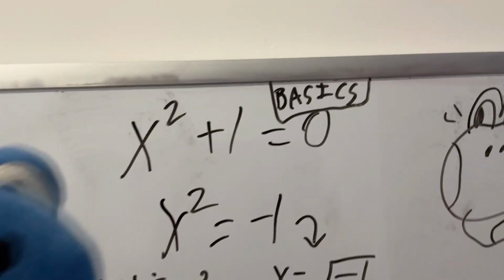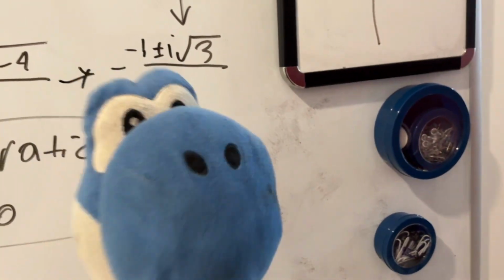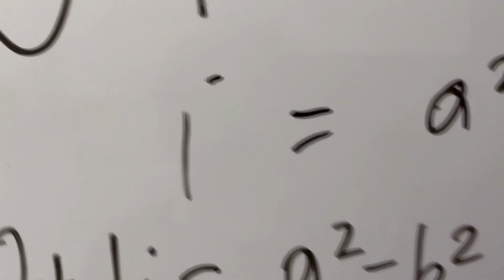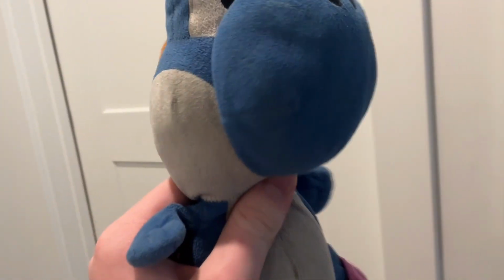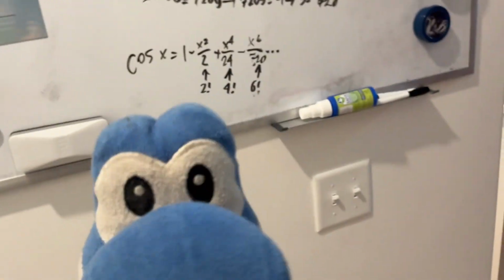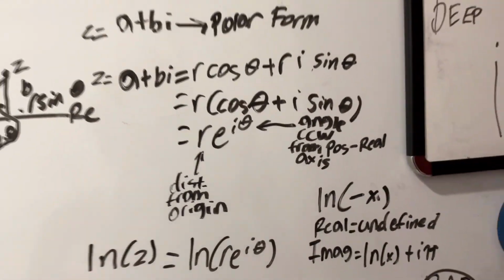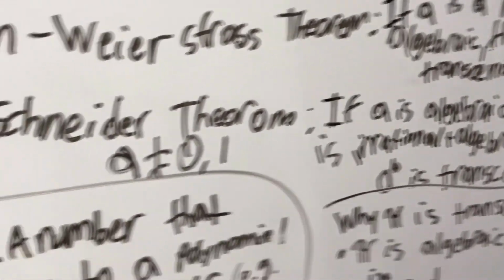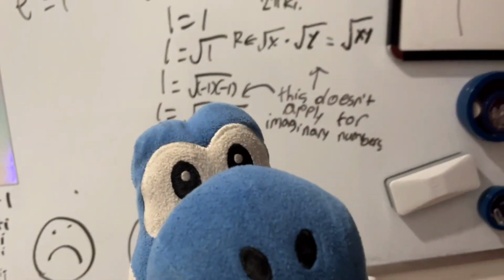A deep dive into i (and other complex numbers).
Penwell explains the power of imaginary numbers to you for 34 minutes!

Credit to every math channel or person who influenced me to make this video.